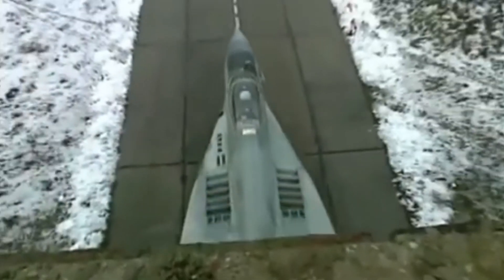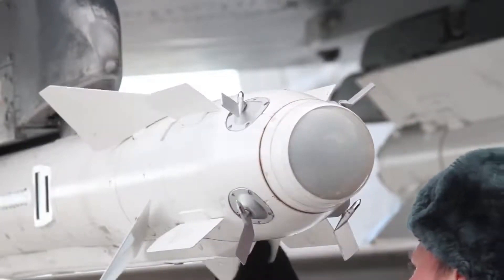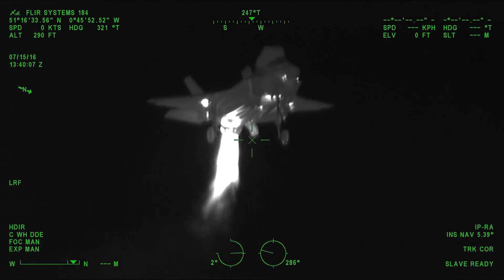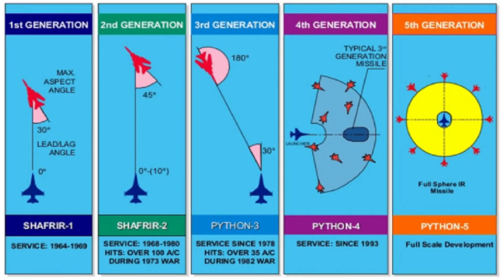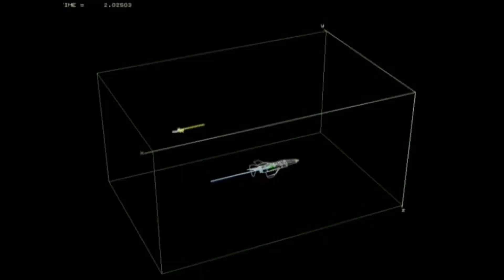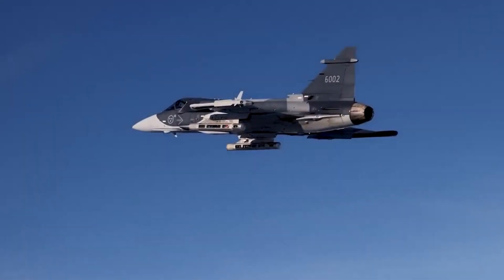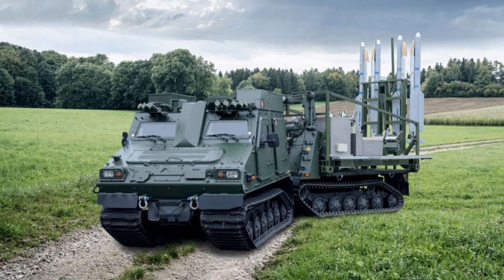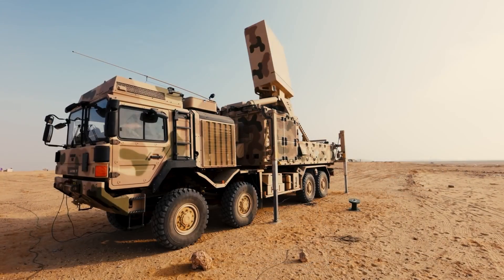IRIS-T: the European Missile Capable of Outperforming Any Fighter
The IRIS-T is a fifth-generation air-to-air missile developed to outperform Russian fighters in close combat. Combining an advanced IIR sensor, with a maneuverability of over 60Gs and the possibility of engaging enemies from any possible angle, the IRIS-T is without a doubt one of the most deadly missiles today.